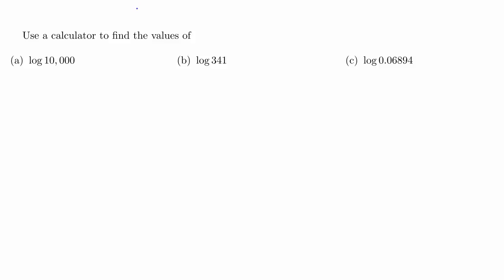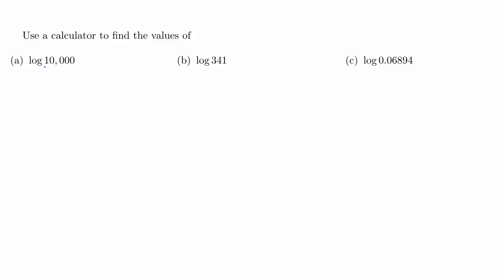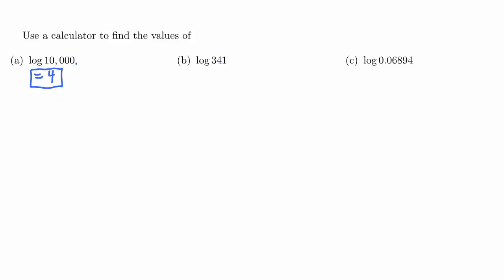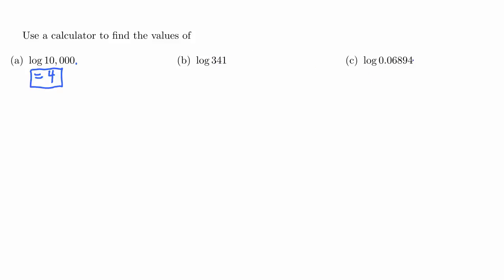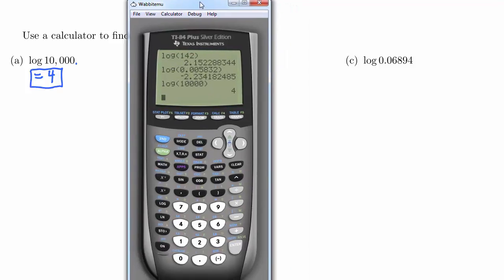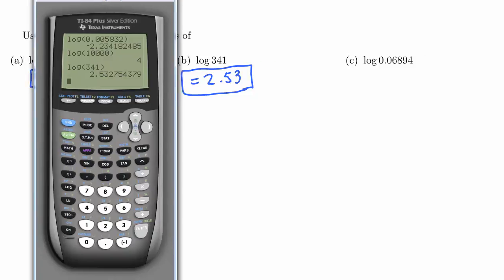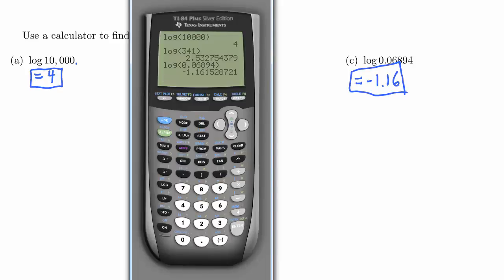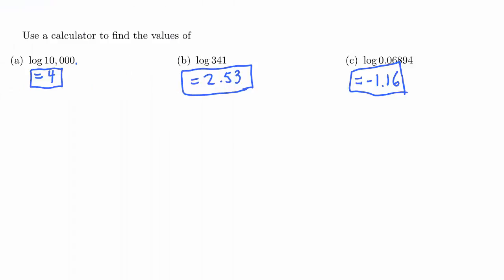4.4.2 Logarithms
Logarithms
Evaluation of Logarithms on Calculators
Common Logarithms
Natural Logarithms
pH values and relation to Logarithms
Decibel rating and relation to Logarithms
Age of Rocks and relation to Natural Logarithms
Change of Base Theorem for Logarithms